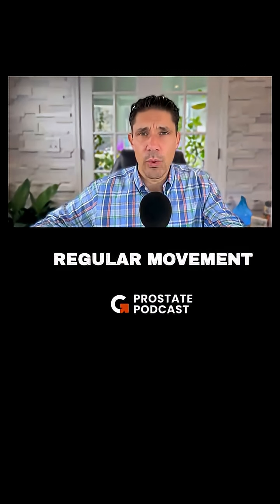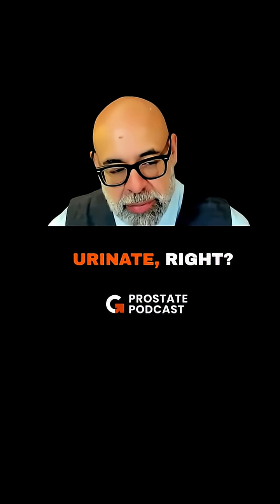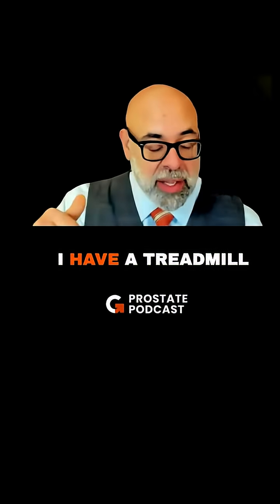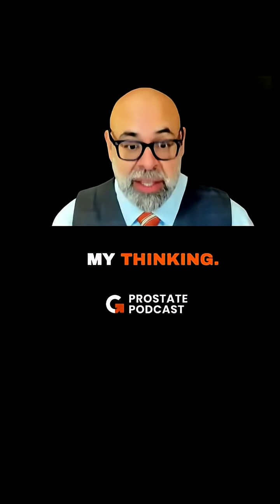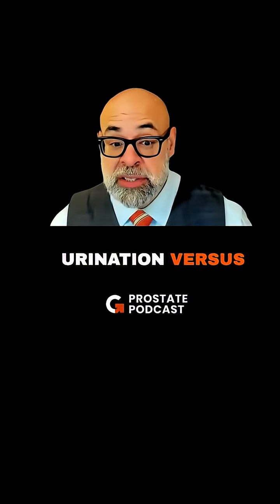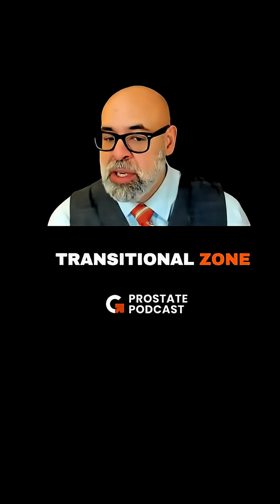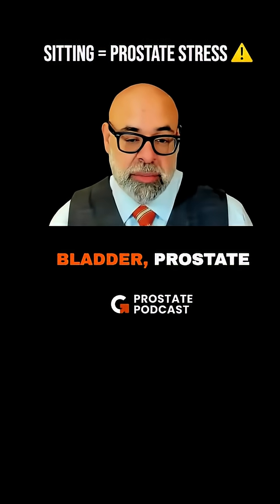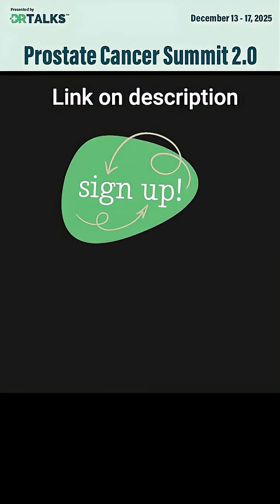Long sitting tightens your pelvis and slows your urine flow.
👉 Learn how to protect your prostate: enroll FREE in Prostate Summit 2.0
Your prostate is a smooth muscle — and long sitting makes it squeeze.
Notice how your urine flow changes after hours at your desk?

💪 Exclusive Membership
Unlock curated transcripts, detailed show notes, expert resources, and perks.Join

📌 Follow and Connect
📺 YouTube → Dr. Geo Prostate Podcast —    / @drgeoprostatepodcast